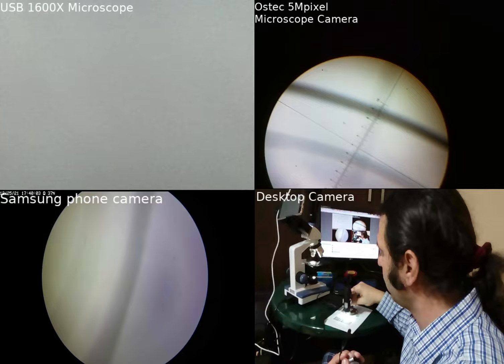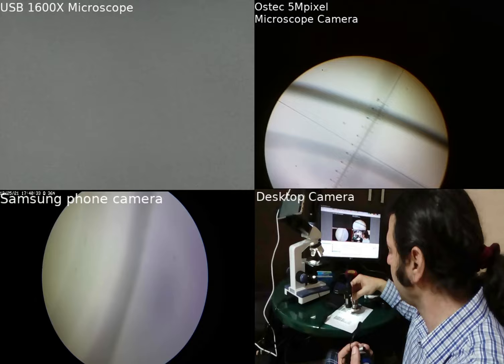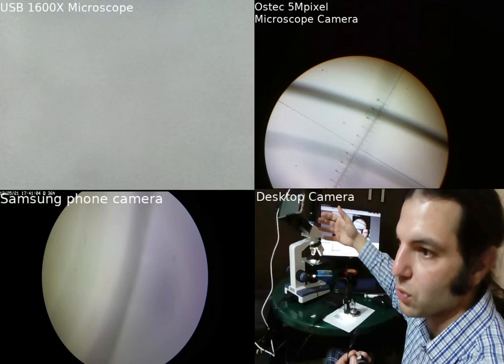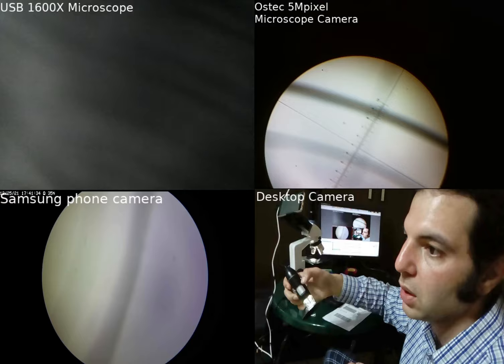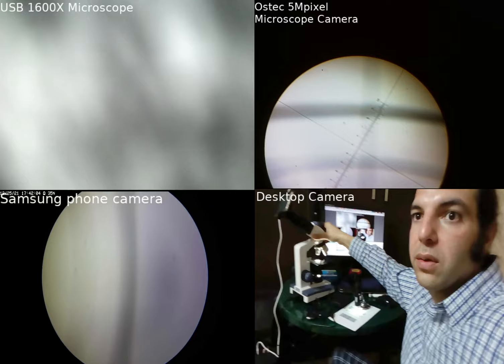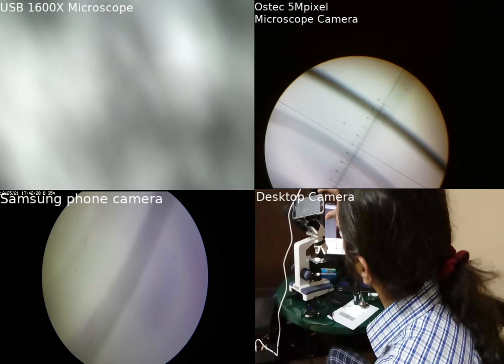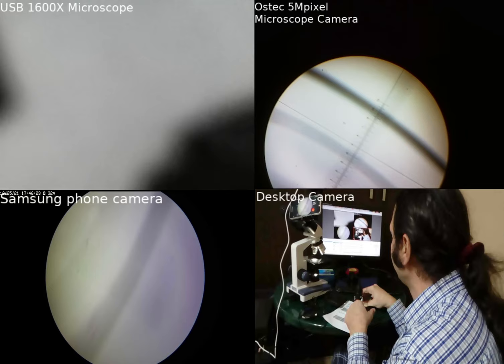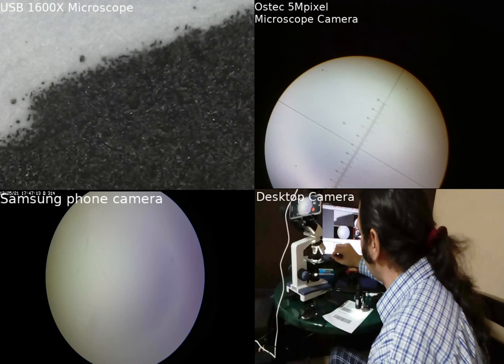Optical Biological Compound Microscope vs USB Microscope